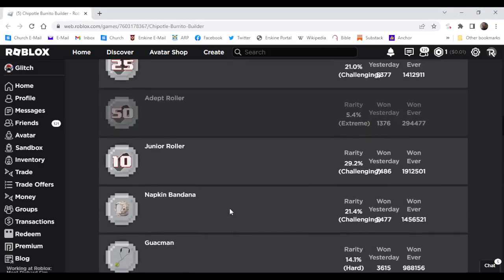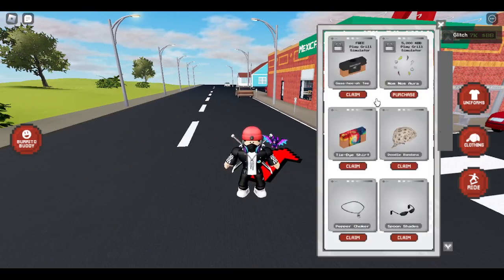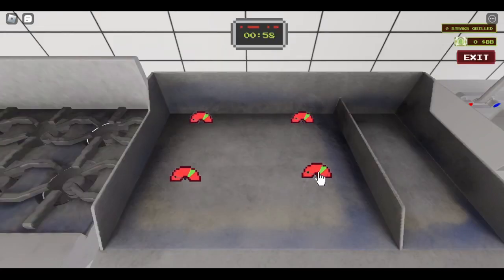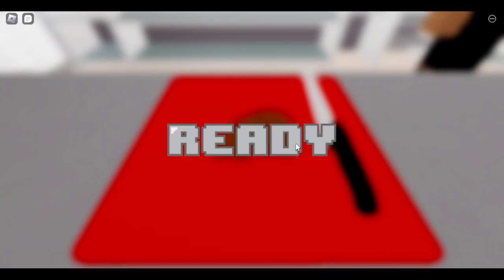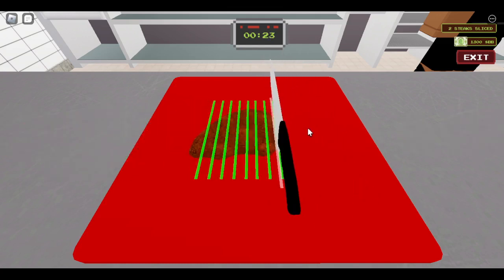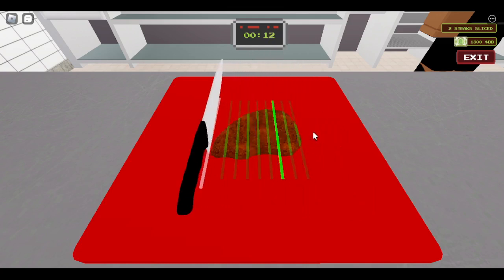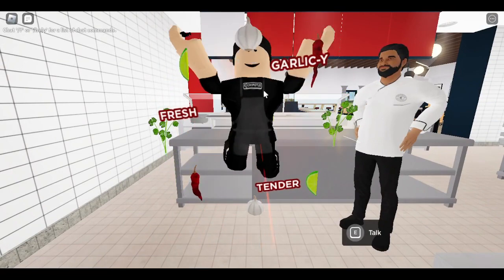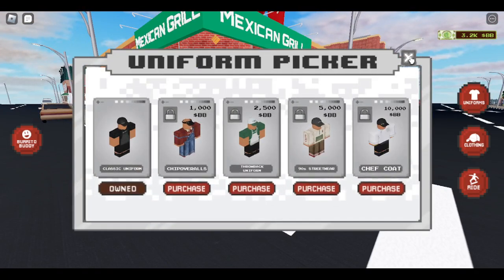How To Get Nom Nom Aura, Gwaa-hee-oh Tee, & Chef Coat on Roblox Chipotle Burrito (Read Pinned Com)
Hi Guys And Welcome To Another Video! Today Im Showing You To Get The
Nom Nom Aura Gwaa-hee-oh Tee, & Chef Coat For The Chipotle Burrito Builder Event!